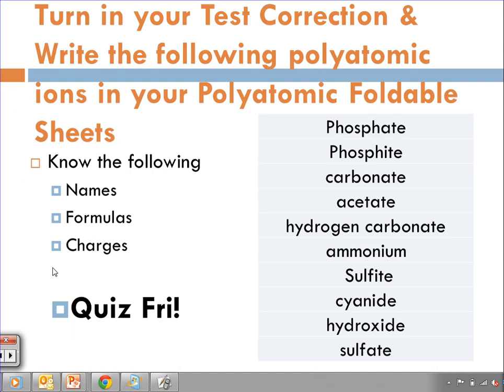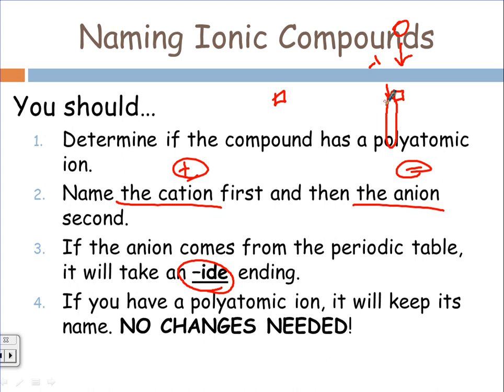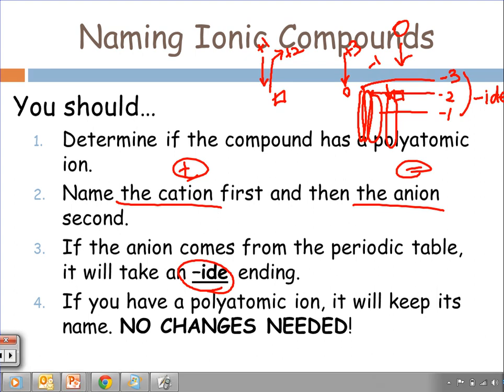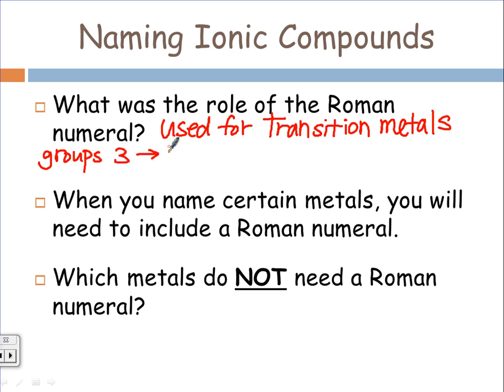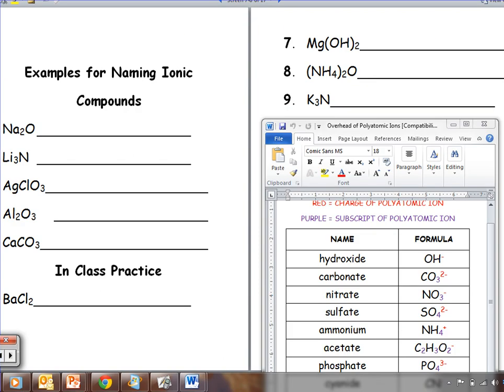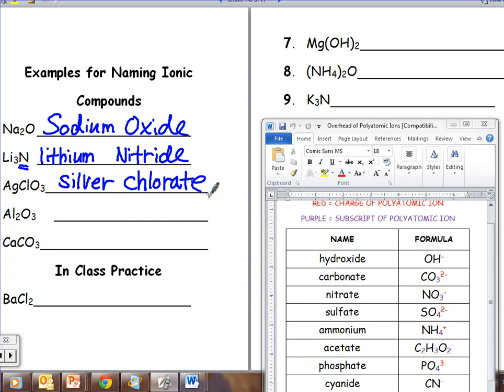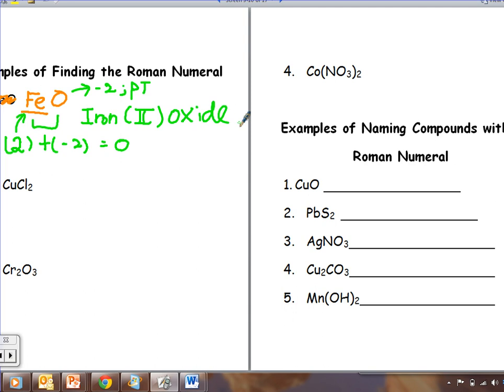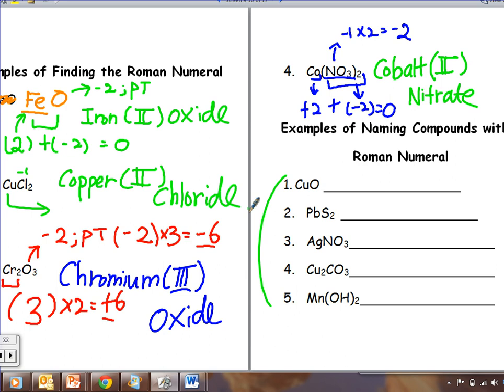Naming Ionic Compound with and without roman numeral